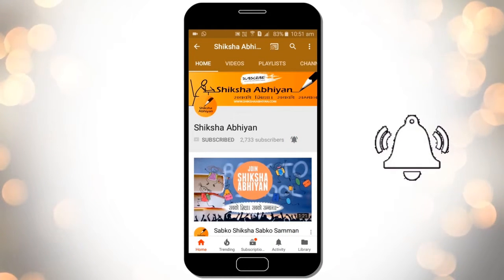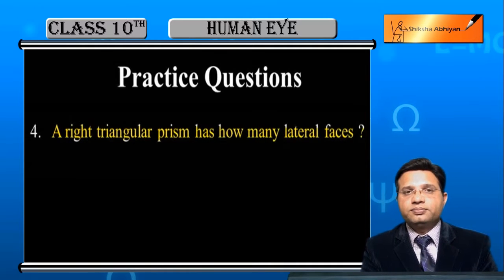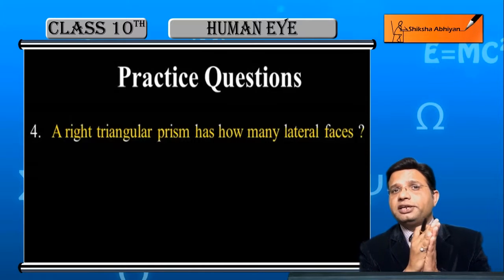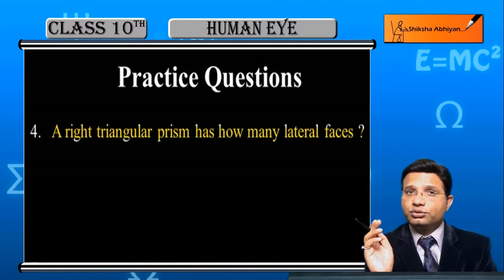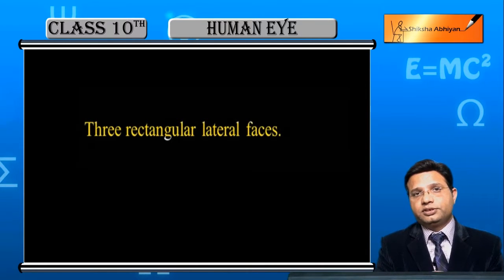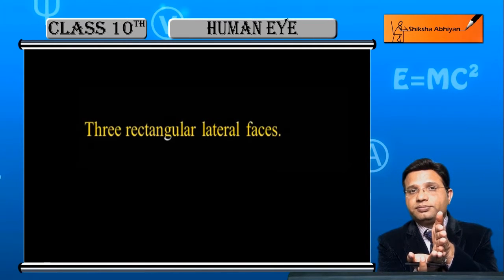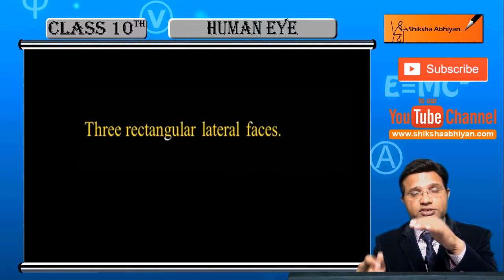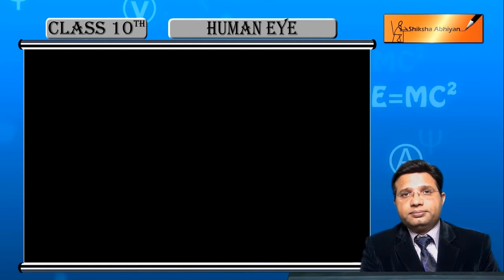Q4 A right triangular prism has how many lateral faces?